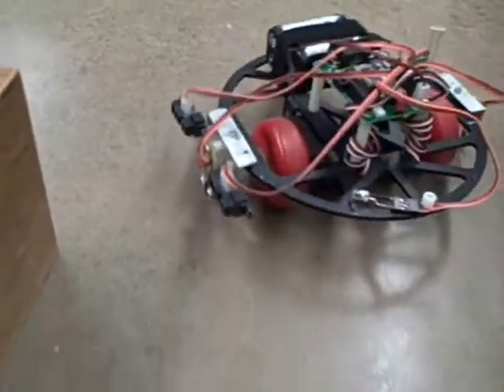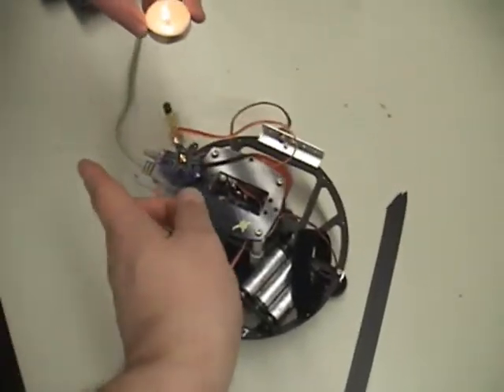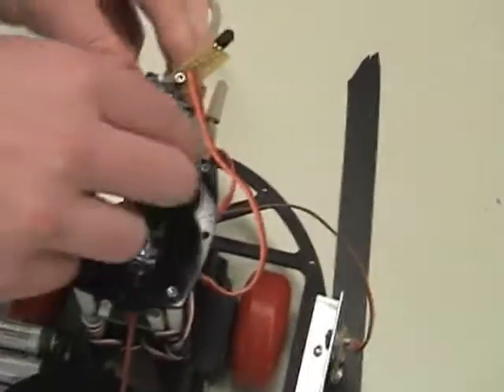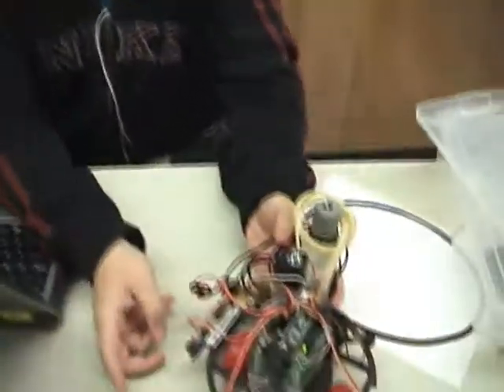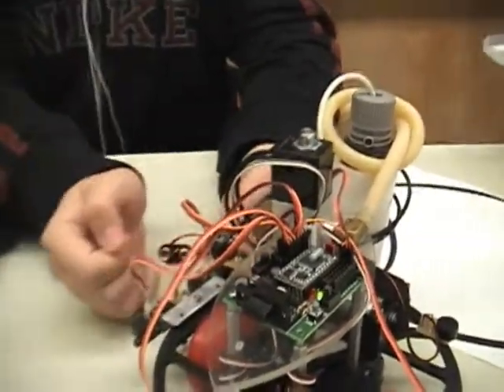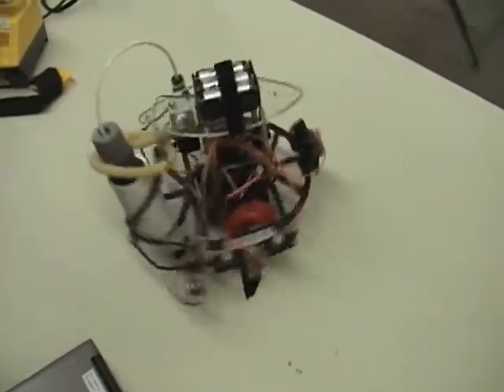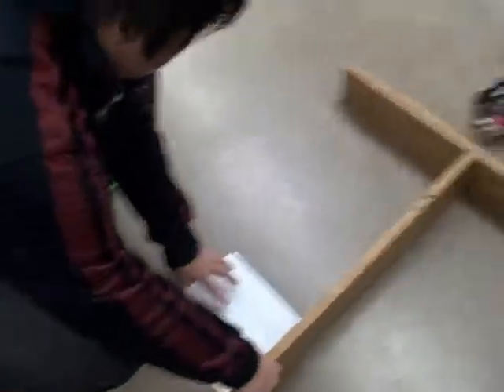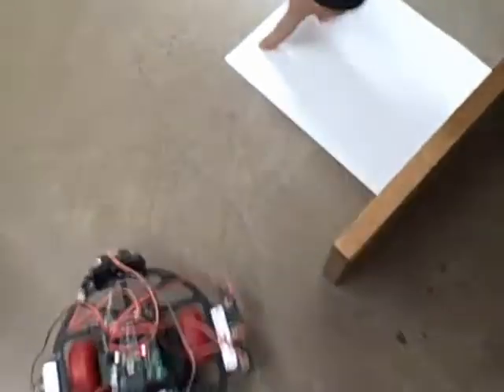Xin Firefighting Robot Part 1 -- George School 2009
Two of my students, Shu-Fu Sam Chang and Dan Kolbman, have teamed up to build a robot for the International Firefighting Competition at Trinity College in Hartford, CT.  They call their robot Xin.  Here are some video clips of the boys testing their algorithms for maze navigation, line identification, flame detection, and fire extinguishing.  Once spring break is over, they will have only two weeks to perfect Xin before the competition begins!

Robodyssey Systems manufactures the Mouse robot and RAMB II motherboard you see here.  The robots brain is NetMedias BX-24 microcontroller, which is programmed using the BasicX language.  I am the author of the worlds only BasicX textbook; if you are interested in learning how to program your own robot, see my